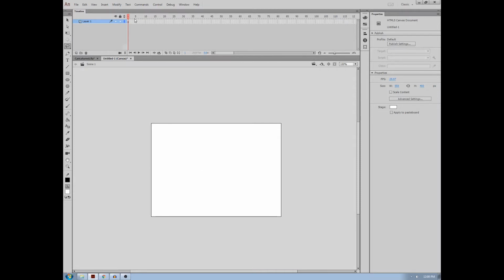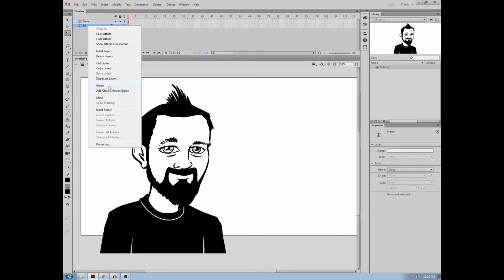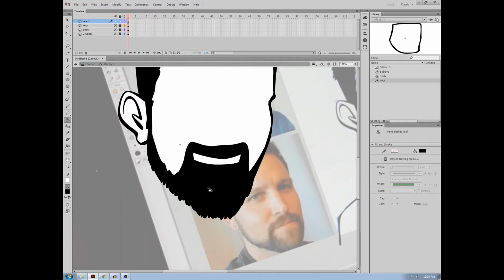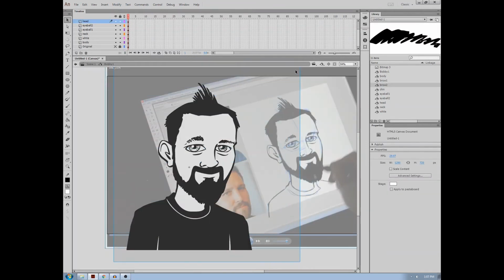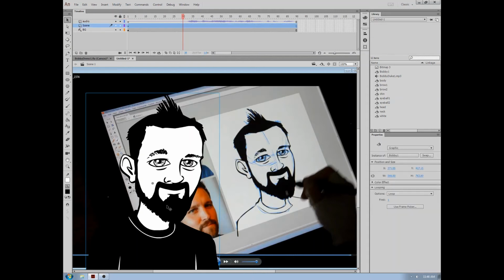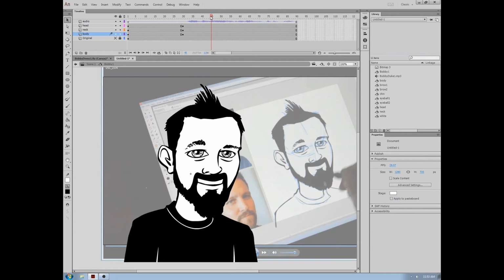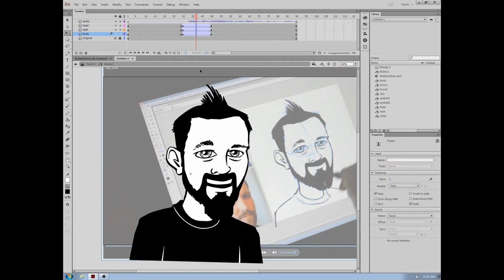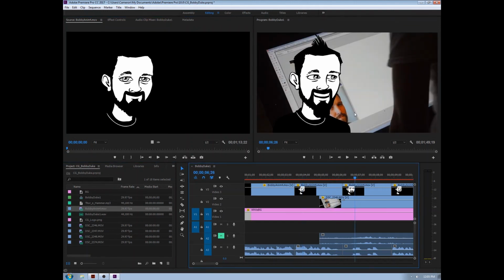How I Animated Bobby Duke with Adobe Animate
Apologies for the black box around the first part of the video. It was filmed in 720p resolution, while the rest of the video is 1080p. This not really a tutorial video per-se. I am sure there are plenty of Adobe Animate tutorials out there. I simply show you how I animated Bobby Duke using Adobe Animate for the recent caricature video